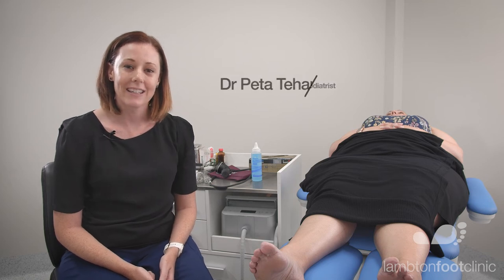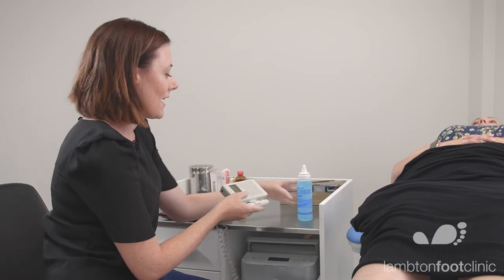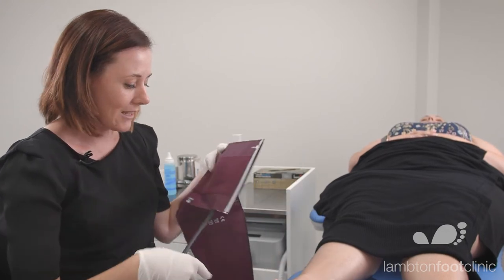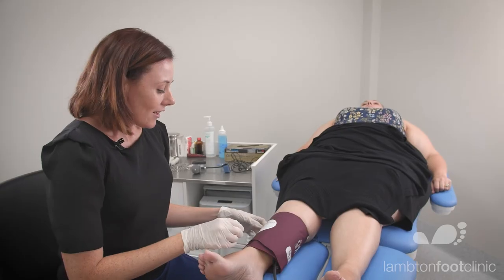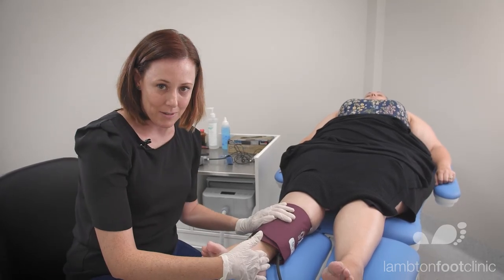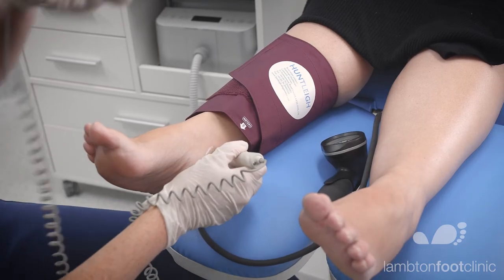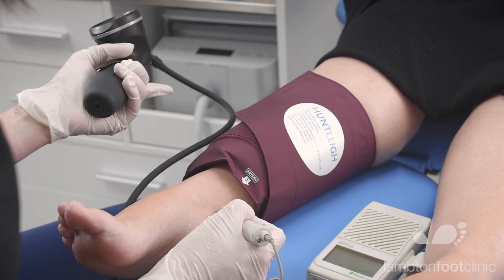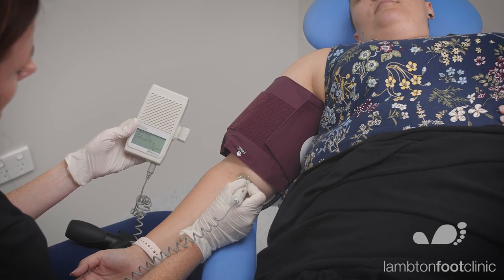How to perform an Ankle Brachial Index